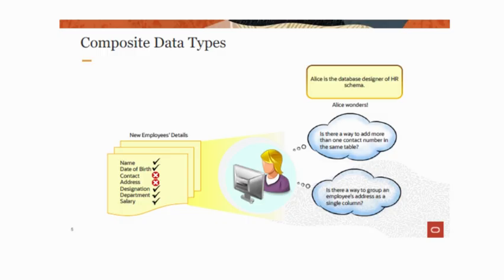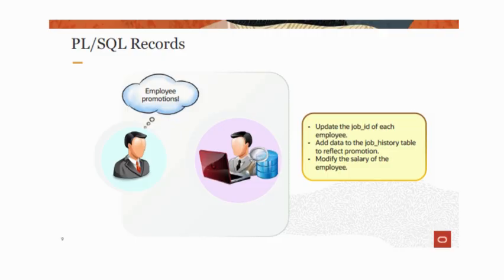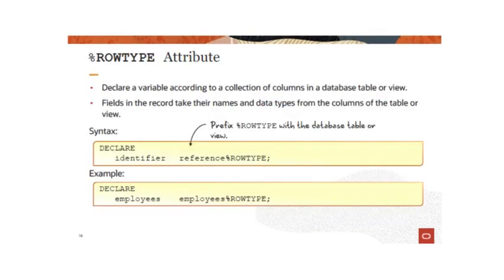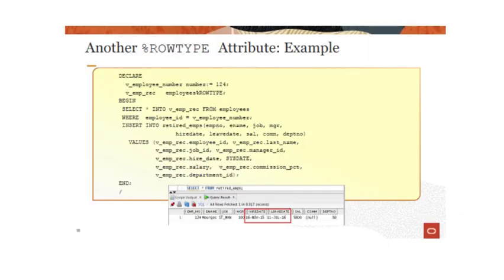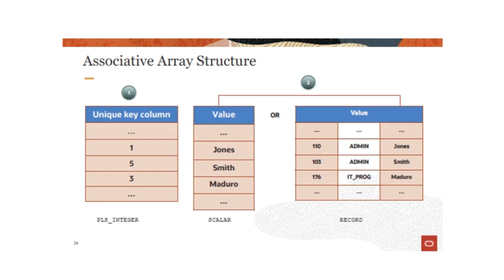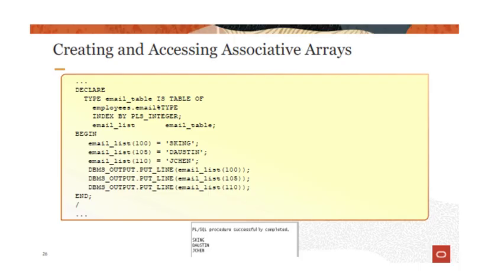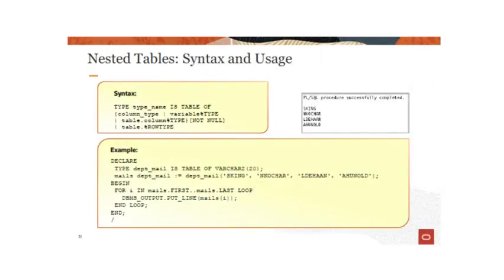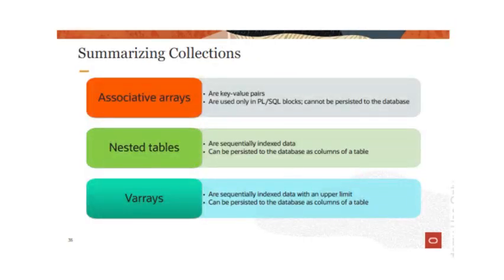Working with Composite Data Types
This video informs about Working with Composite Data Types  in oracle pl sql workshop